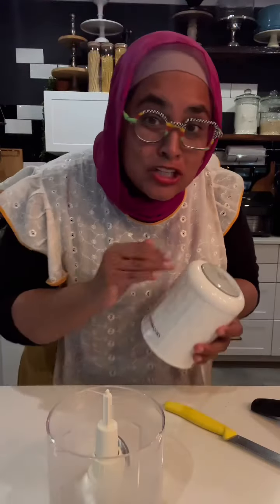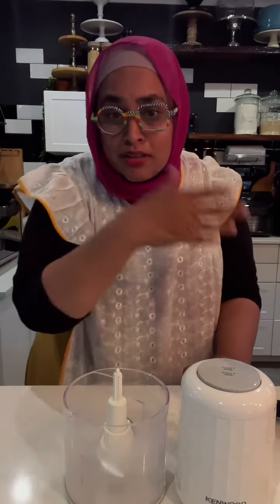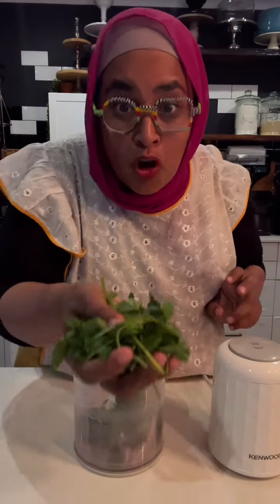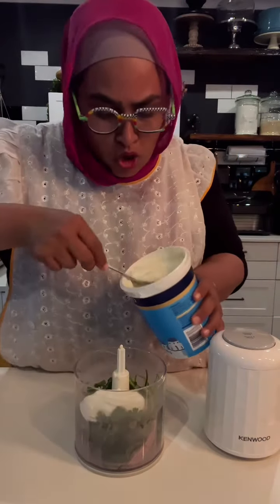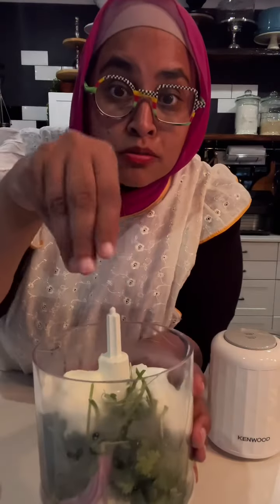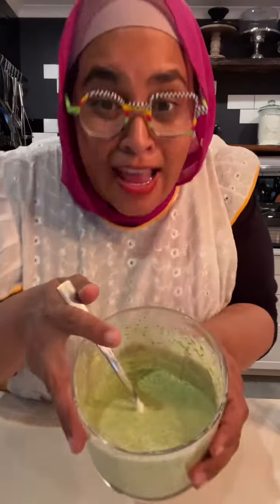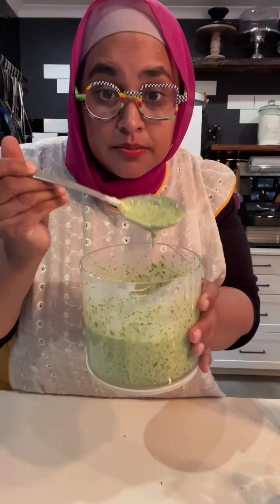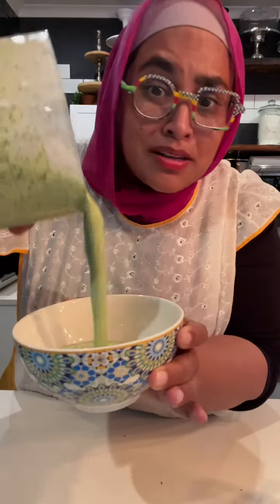Coriander dipping sauce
This dipping sauce is so epic! I dip everything in to it especially my bhajias, aloo parathas, chips, paaper etc

Coriander / Green Chutney dipping sauce by @fehmz
Half an onion
2 green chilli
1 large clove garlic
1 bunch coriander
1 handful mint
Salt, to taste
3-4 tblsp yoghurt
Dash vinegar
Splash of water, if you want it thinner
1/2 tsp crushed cumin

Blend all ingredients (except the cumin), add more yoghurt or chilli or coriander according to your preference. Blend well, then stir in the ground cumin.